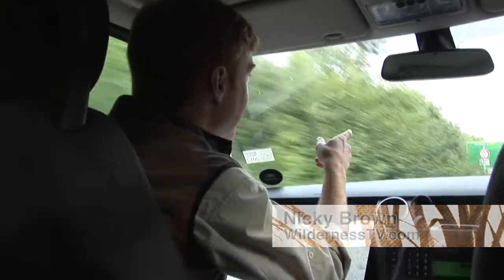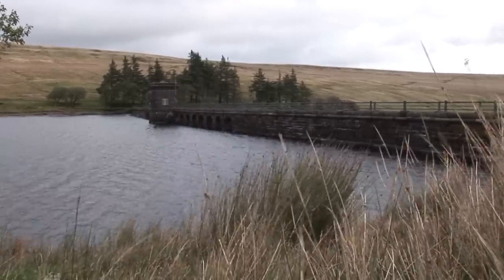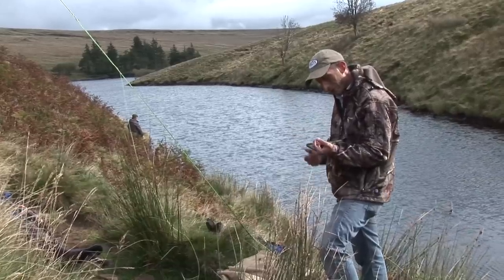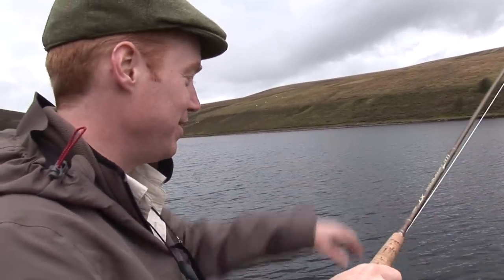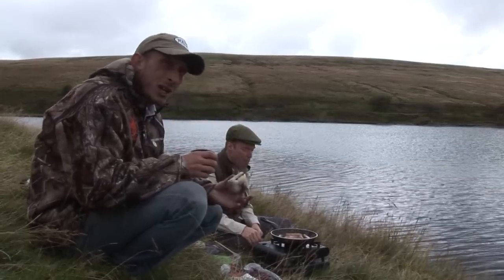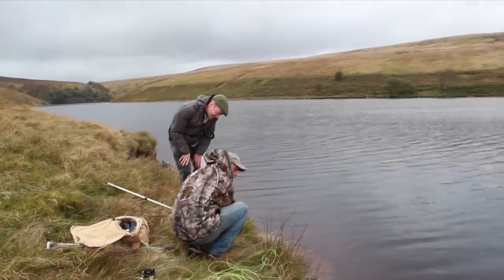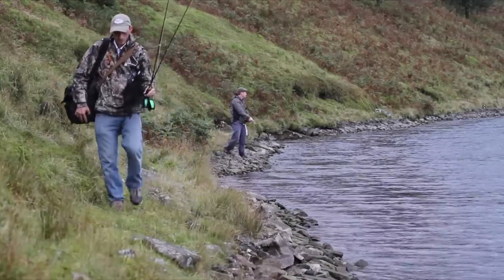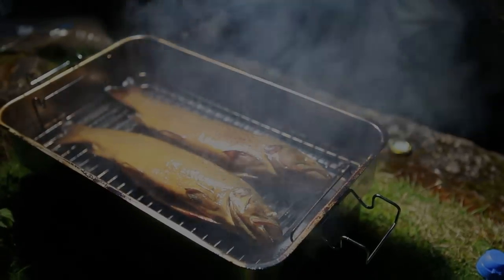Fly Fishing in The Black Mountains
Wilderness Tv Head to The Black Mountains in search for Adventure and Awesome Brown Trout.
After purchasing a day ticket WTV head out for our first Black Mountain Fly Fishing Adventure.
This reservoir is now controlled by the Glan Usk estate. (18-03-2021)